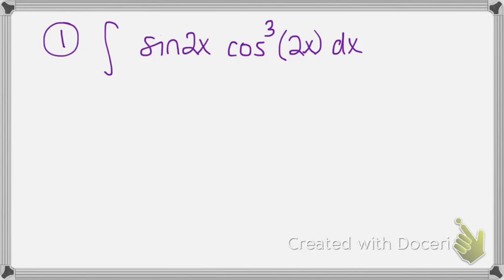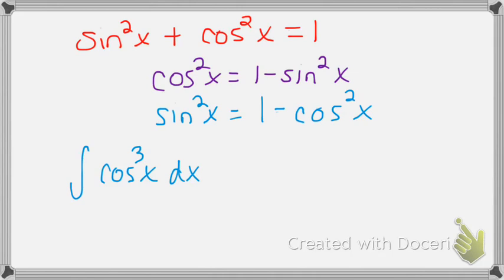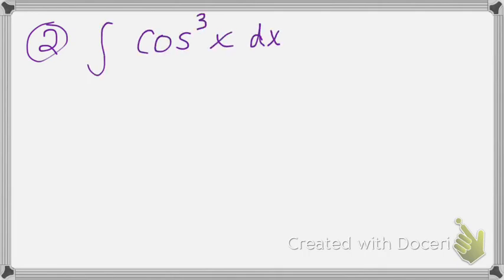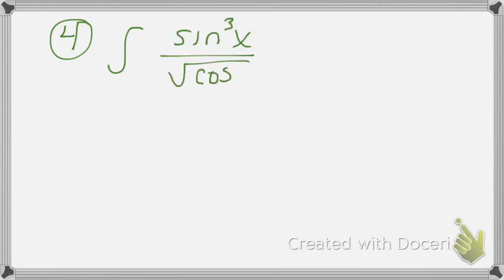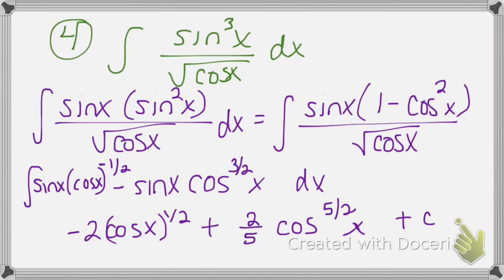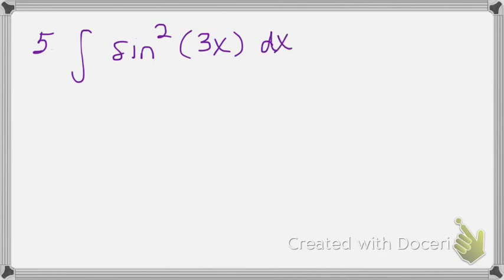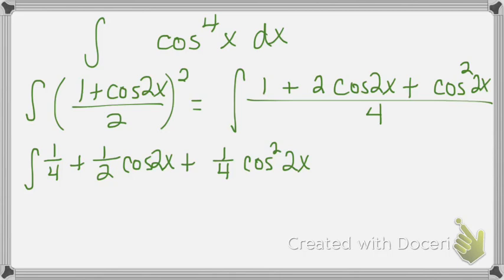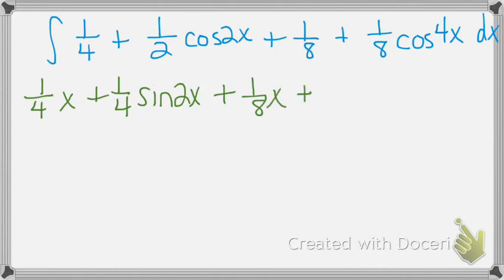integrals with even and odd powers of sine and cosine